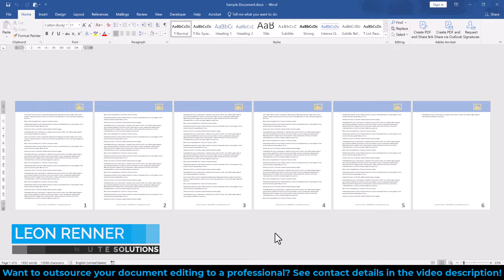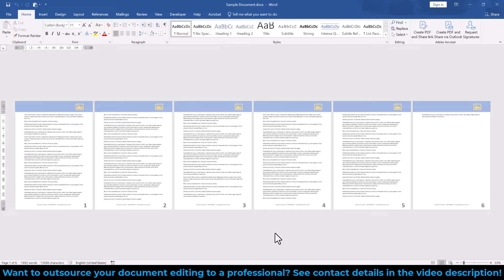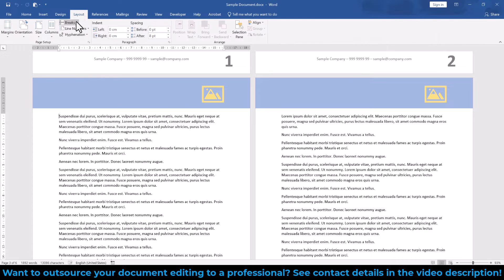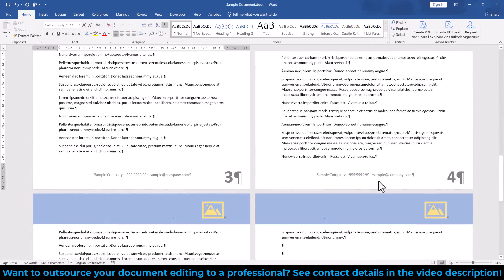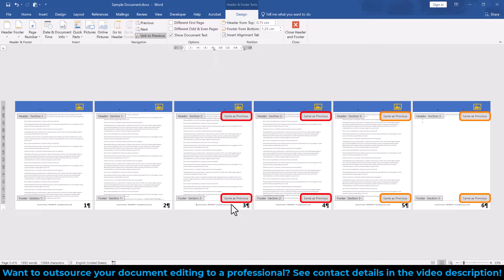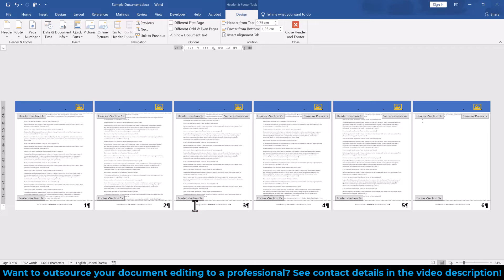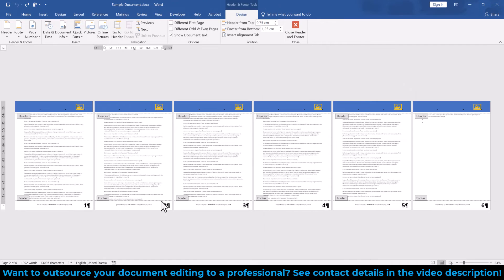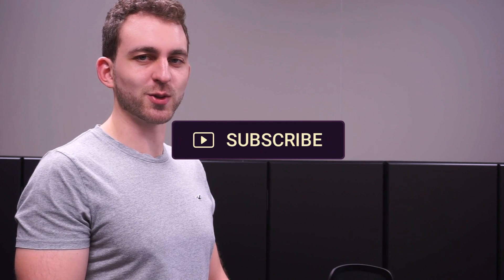REMOVE header/footer of SOME pages ✅ 2 MINUTES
Did I solve your problem in less than 1 minute? Thanks a lot!

If you want to remove the header or footer of some pages in Word, you will need to separate your document into multiple sections. In this video, you will learn how to create these sections and what settings to change to unlink them from each other